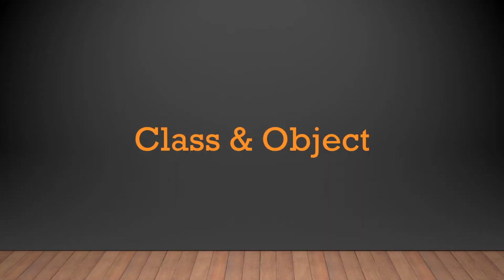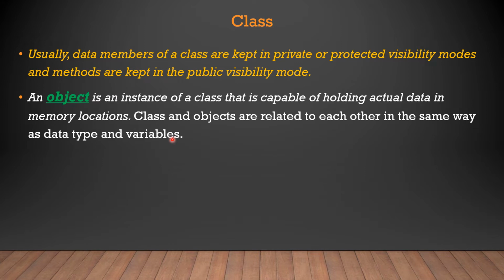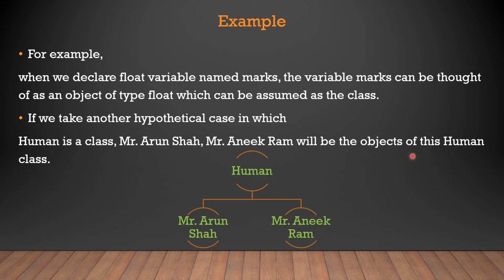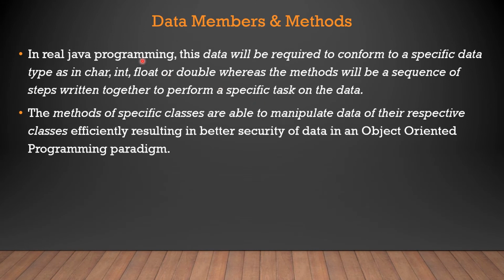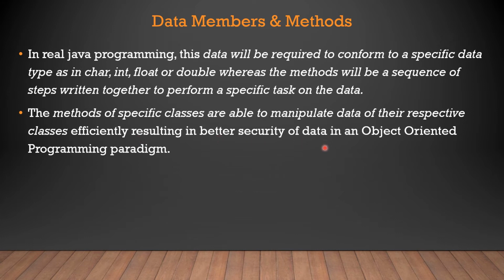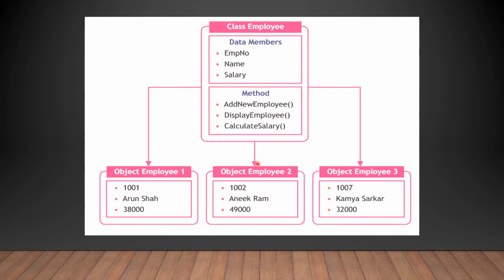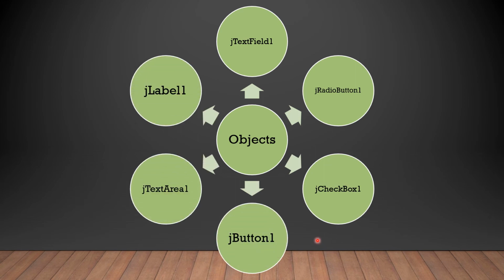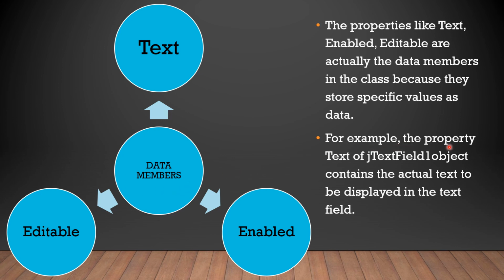Class 11 IT Code 802 | Java | Part 6 - By Akshita Yadav